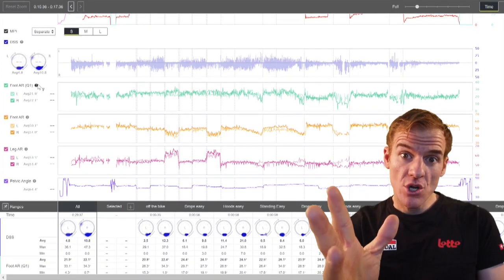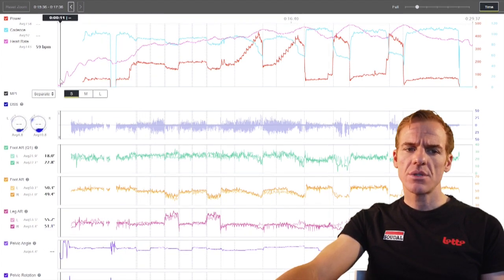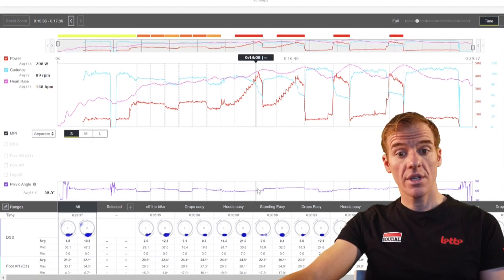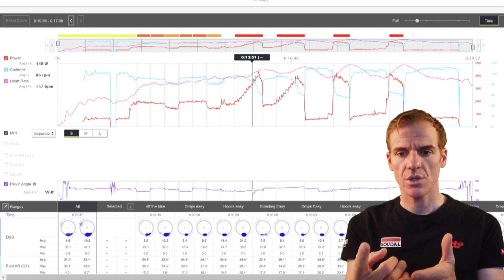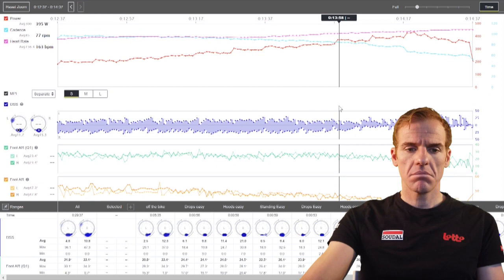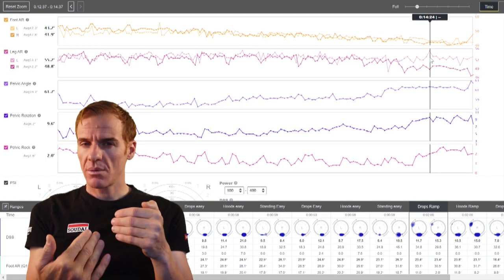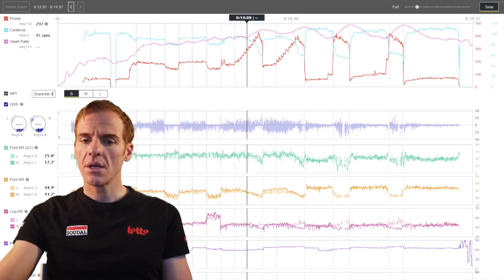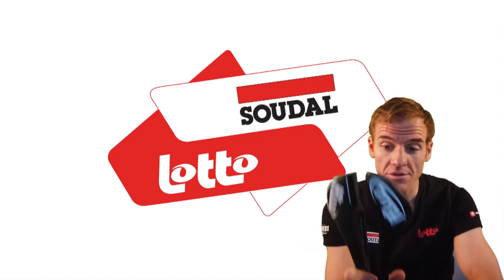How to read Pelvic Angle in a LEOMO file?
Here is a Vlog on how to read Pelvic Angle in the LEOMO file. I go into some basics and will go into far more detail in future Vlogs.

This file is a good example of what happens when you change position or when the intensity is too hard and how it affects the Pelvic Angle